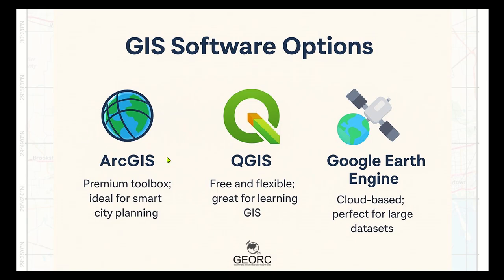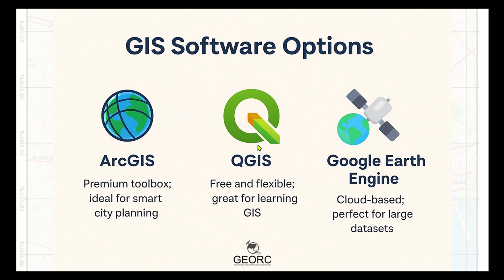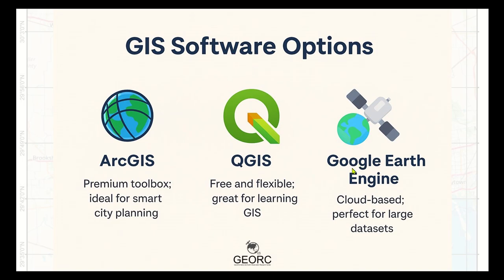Learn GIS in 2 Minutes! | GIS Software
Quick, easy lessons on Geographic Information Systems (GIS). Perfect for beginners and those looking to refresh their skills.